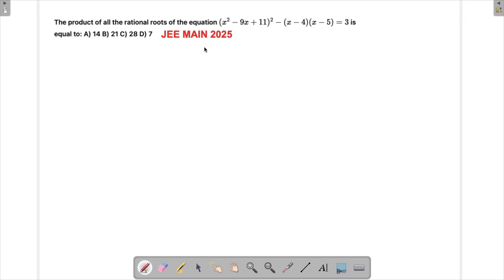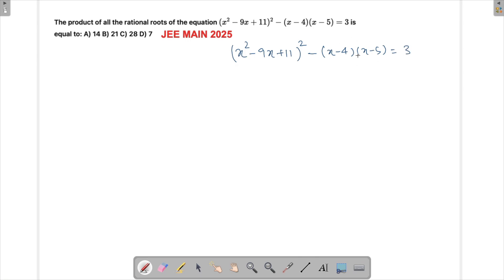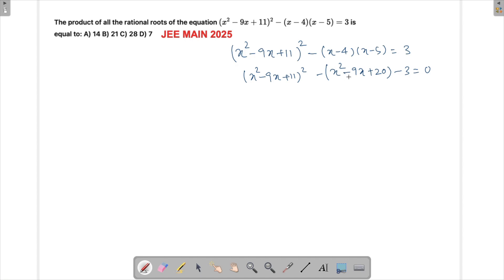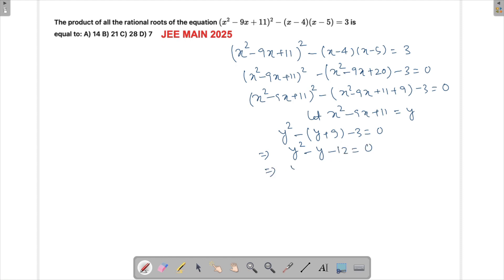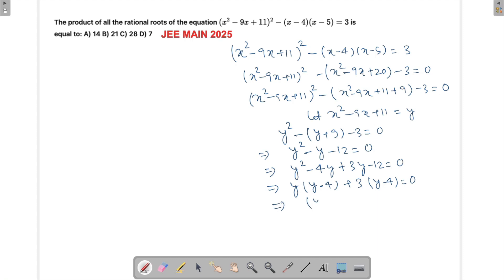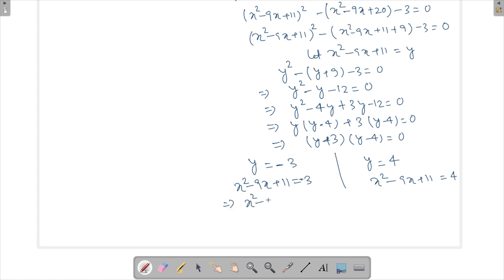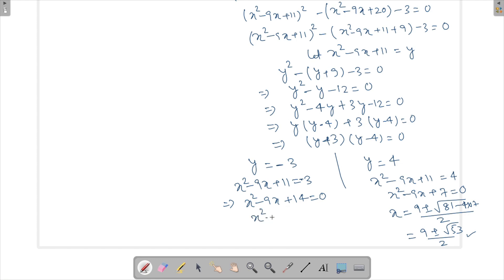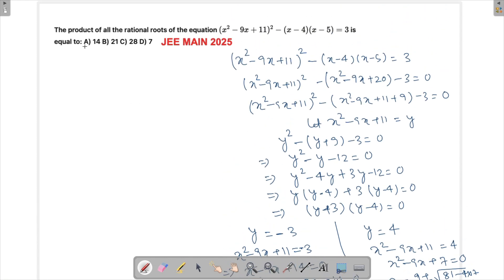The product of all the rational roots of the equation (x^2 - 9x + 11)^2 - (x - 4)(x - 5) = 3 | JEE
The product of all the rational roots of the equation (x^2 - 9x + 11)^2 - (x - 4)(x - 5) = 3 is equal to: A) 14 B) 21 C) 28 D) 7.

In this video, we solve a JEE Main 2025 algebra problem involving rational roots of the equation:  (x^2 - 9x + 11)^2 - (x - 4)(x - 5) = 3

We determine the rational roots and find their product step by step. This is a must-watch for JEE aspirants aiming for a strong grasp of algebraic equations.

🔹 Topics Covered:
✔️ Solving quadratic expressions
✔️ Finding rational roots
✔️ Step-by-step explanation